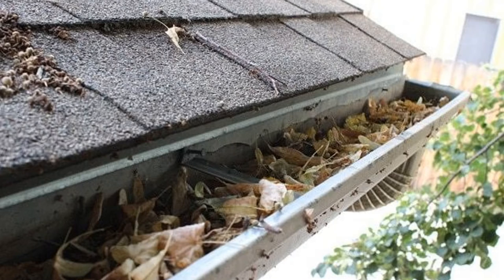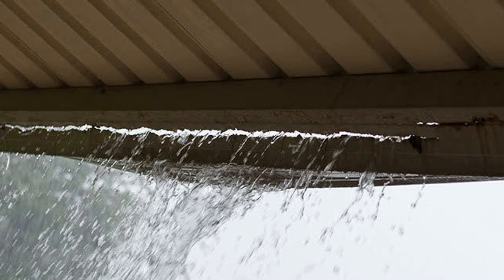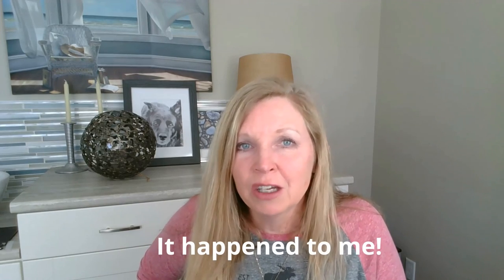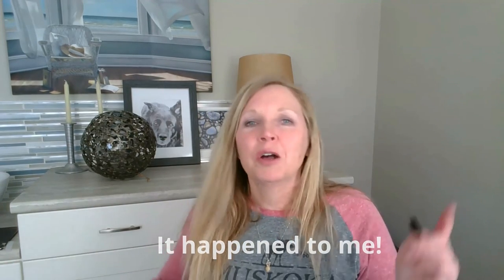Do this before Spring! Home maintenance tips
The Spring thaw is here! Here are a few pointers and maintenance tips to ensure your home stays dry during this time of changing weather.

The goal of this channel is to highlight the great places and things to see in the Niagara Region. Proud to be part of Canada’s Real Estate Company “Royal LePage”, Carrie can help you buy or sell your home in Niagara Falls, St. Catharines, Niagara-on-the-Lake, Fort Erie and Pelham Ontario. With 10 years of experience, Carrie Lewis can provide expert advice when it comes to your next Real Estate Transaction, whether you're thinking of moving out of Toronto, GTA, another province or looking for investment opportunities.